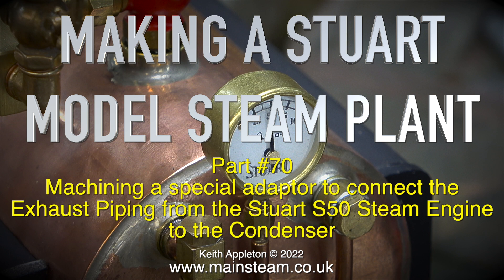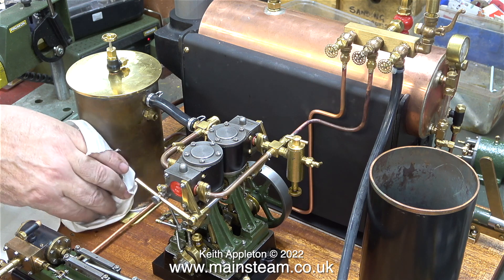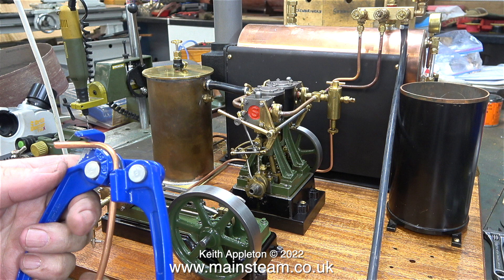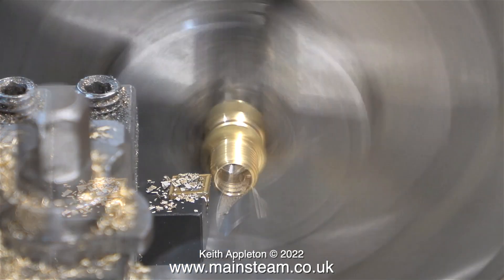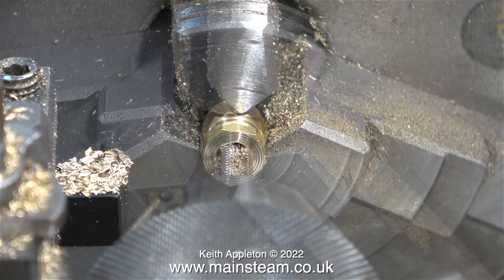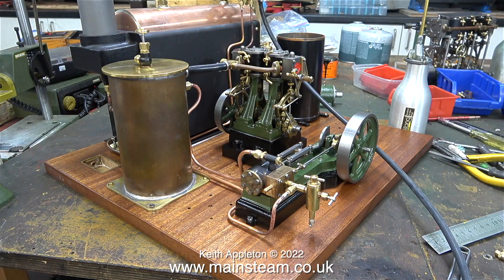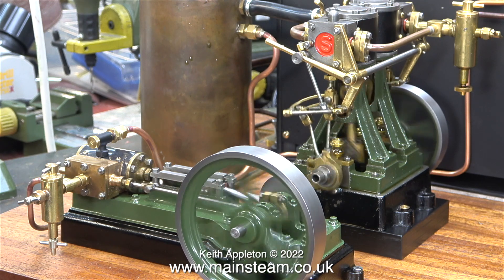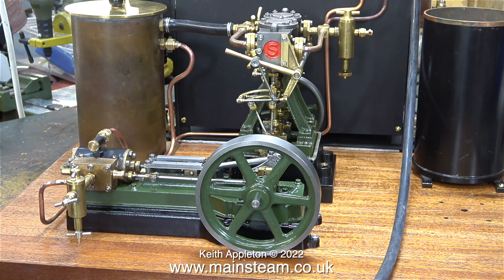MAKING A STUART MODEL STEAM PLANT - PART #70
Making A Stuart Model Steam Plant - Part #70. Machining a special adaptor to connect the Exhaust Piping from the Stuart S50 Steam Engine to the Condenser.
(Errata: 7/32" tapping size for 1/4" x 40 TPI)